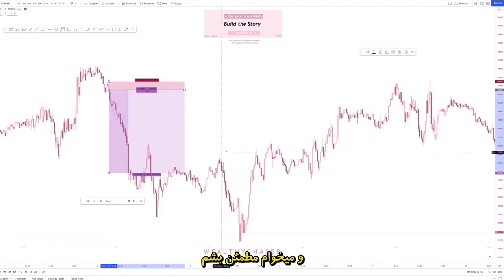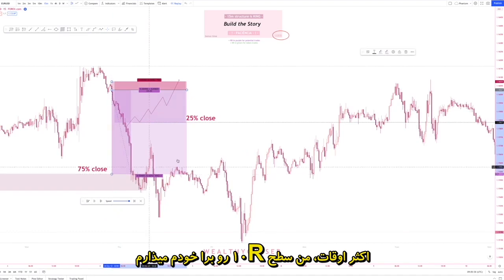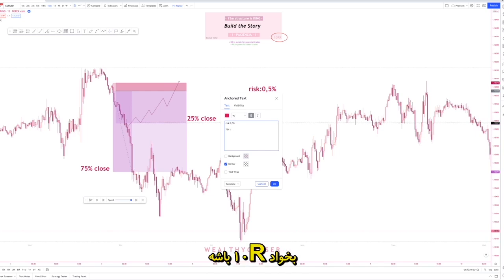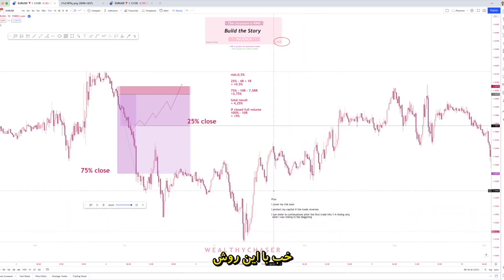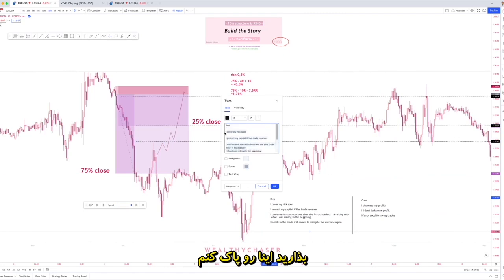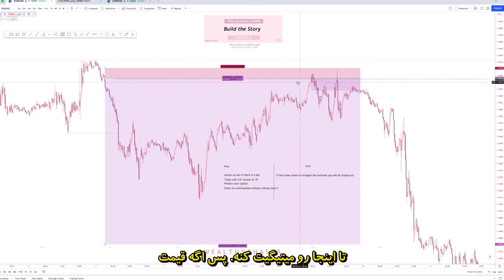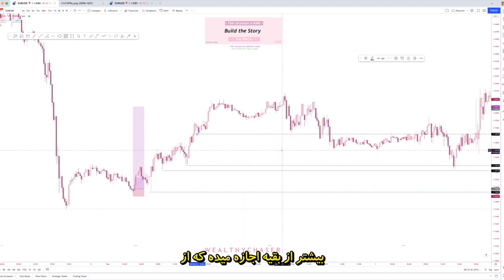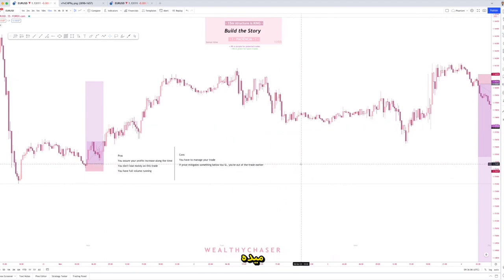پلن خروج از معامله به روش فانتوم تریدینگ /دوره فانتوم تریدینگ/Entrieing the trade /قسمت37